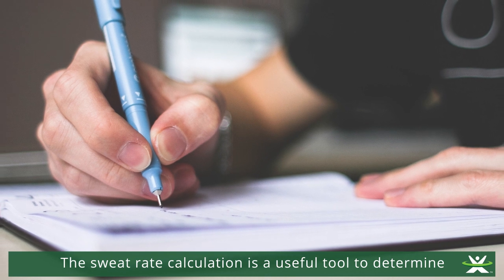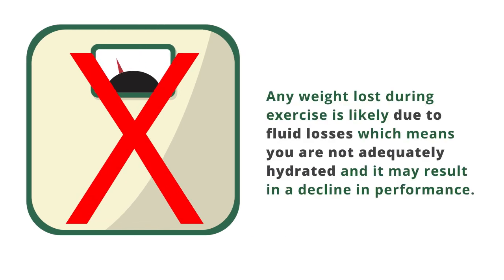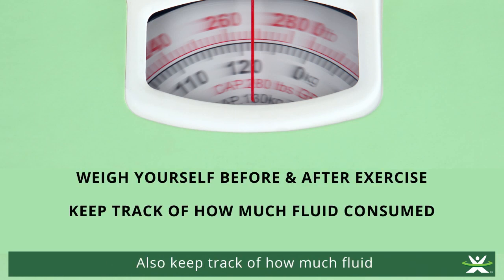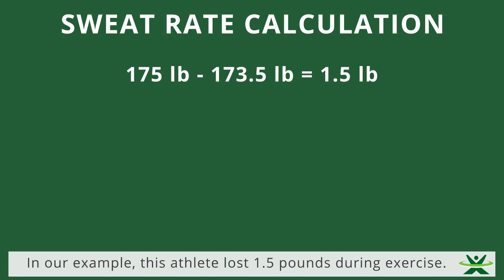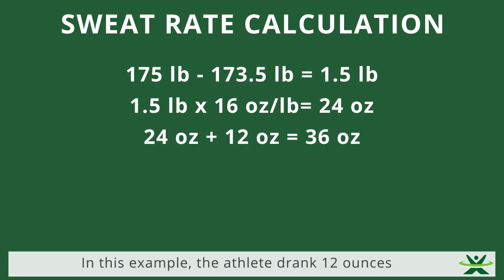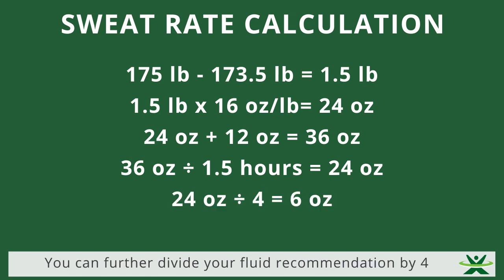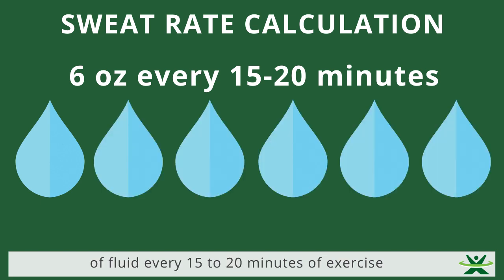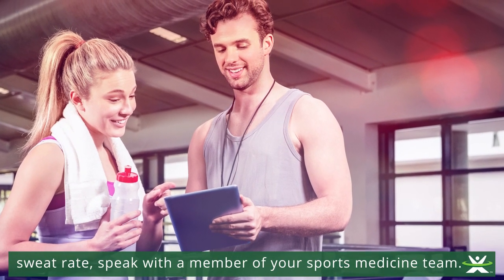Sweat Rate Calculation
This video explains how to figure out your fluid needs during exercise using the sweat rate calculation.